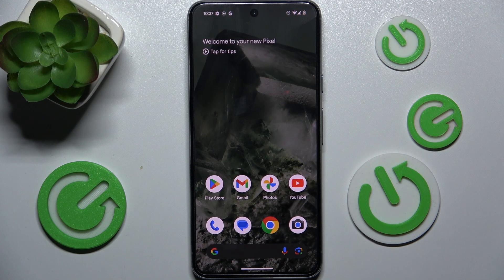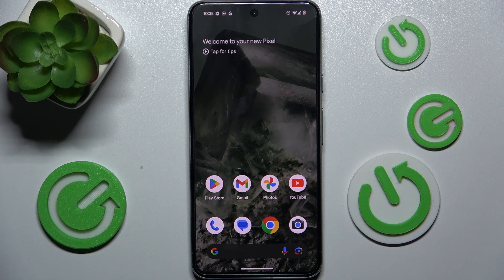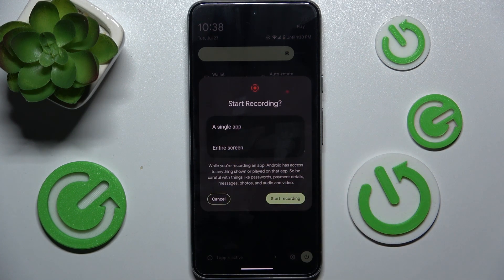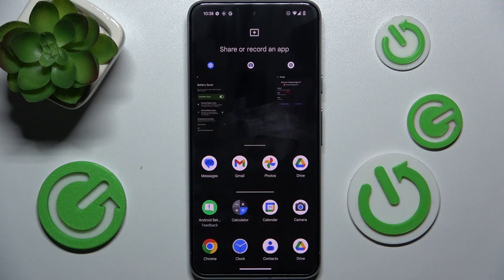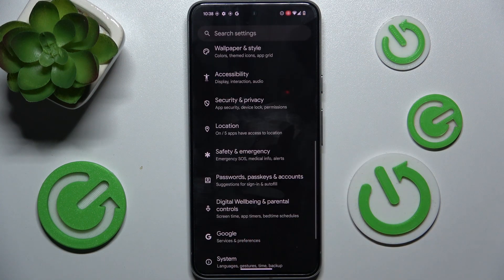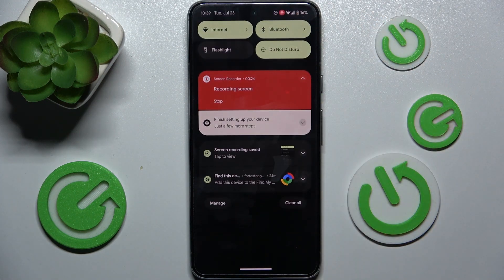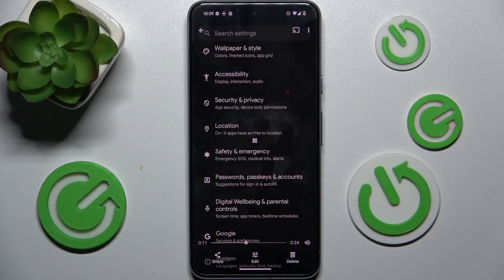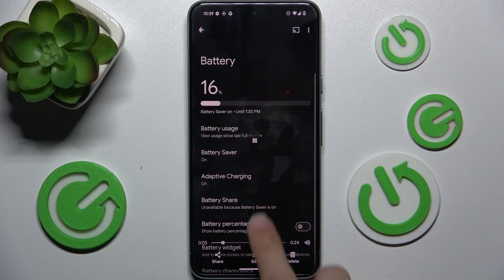How to Record Screen on Android 15 - Discover New Partial Screen Recording Option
Find out more about your device:
Stay here if you want to discover how to record your screen on Android 15 with the new partial screen recording option. This guide will show you how to use the latest feature to capture specific areas of your screen, making it easy to record just what you need. Follow the instructions to master screen recording on your Android 15 device, and explore the flexibility of the new partial recording feature.

How to Use Partial Screen Recording on Android 15?
How to Capture Specific Screen Area on Android 15?
How to Record Part of Screen on Android 15?
How to Enable Partial Screen Recording on Android 15?